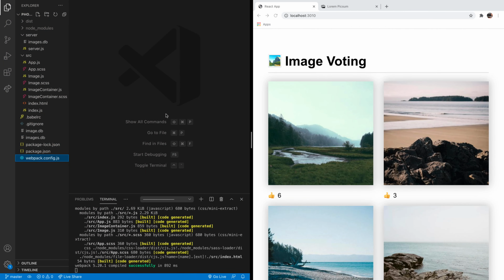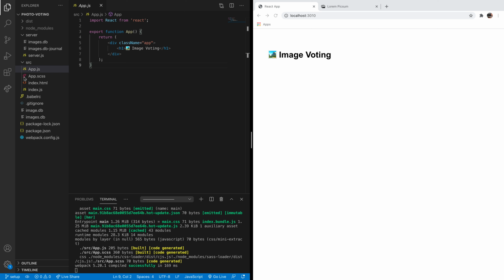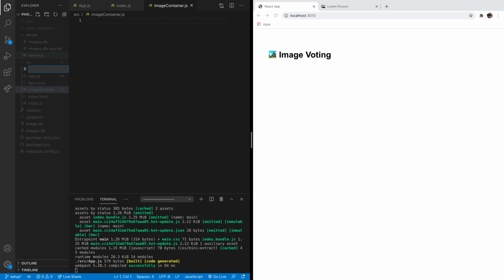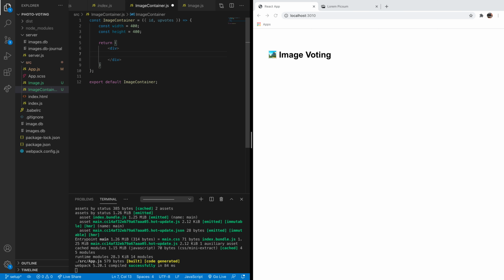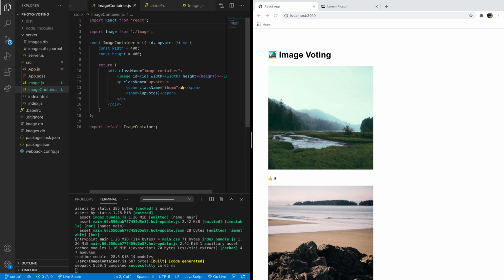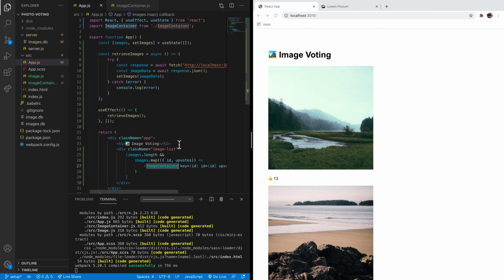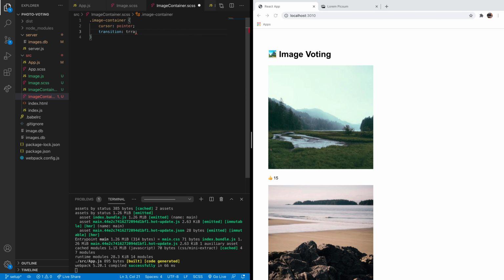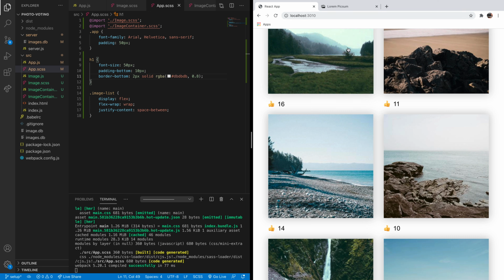React Project: Photo Voting App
Let’s look at calling a function in a parent component from a child component using React by creating a simple Photo Voting app

— Thanks! —

00:00 Introduction
00:27 App Overview
02:54 Getting the Image Data
05:59 Creating the Image Components
12:33 Upvoting images
14:57 Updating the state after an upvote
17:28 Styling the app
20:45 Wrap-up

So in this web development tutorial, we’ll be walking through a React tutorial for Beginners by creating a basic React app, to demonstrate how to pass functions from a parent component down to a child component so that the function can be called from the child React component to trigger some kind of update in the parent React component.

We’ll be building a simple photo voting app that will populate some images in the app that users can then click on to ‘upvote’.  This in turn will trigger a function in the main app component (the parent React component) to reload all of the data for the app and therefore update the state of the upvotes of each image component on the page.

This will all be done via a simple API that interfaces with an SQLite database that stores the results of the upvotes for everyone who visits the page.

So by the end of this React tutorial, you should have some ideas on how to construct parent and child React components and pass data and actions between them easily.